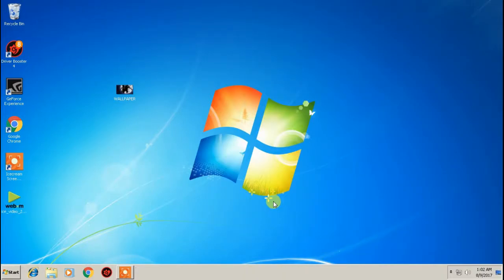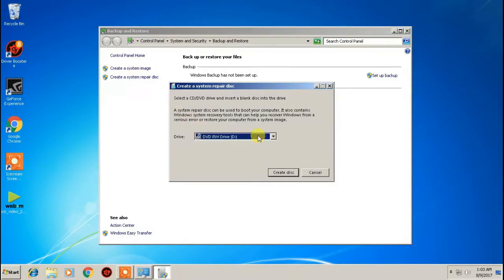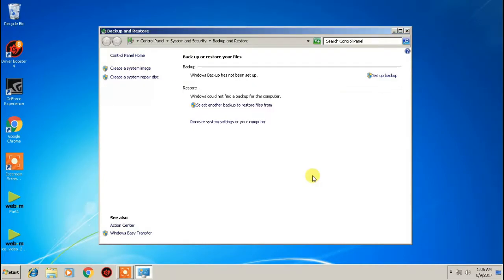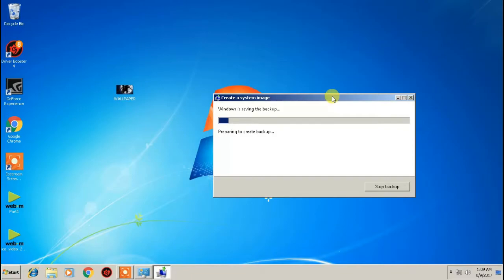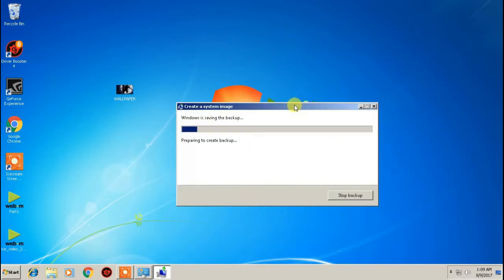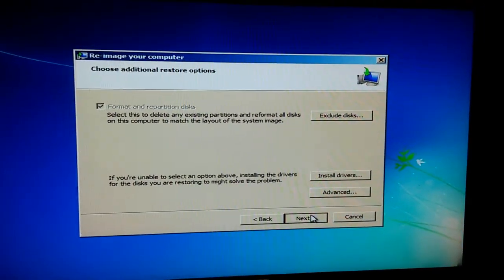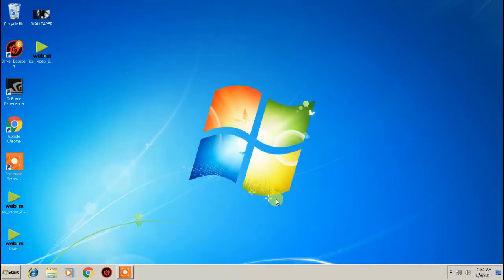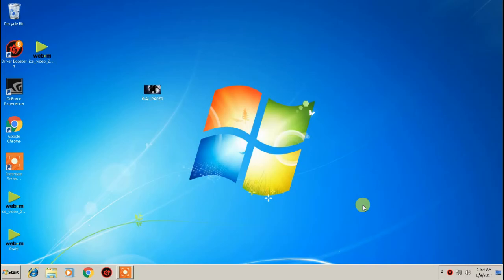Windows 10, 8.1, 7 - How to Backup & Restore Your PC With System Image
This method will work for ALL versions of Windows! Just make sure to search for "Backup and Restore".  This method has not changed in quite some time.

In this video I will show you step-by-step on how to backup your entire PC (MAKE A COMPLETE COPY OF YOUR HARD DRIVE) and then show you how to load it onto a new/different hard drive. This is a very simple process and will save you a lot of headaches because if your hard drive fails, you can load Windows EXACTLY as it was before it crashed onto a different hard drive. This is a full restoration process. You won't lose ANY files or programs. They will be right there waiting for you, just as you left it. Creating a system image is one of the best things you can do to prevent any headaches and it's extremely simple.

ALL YOU NEED IS:
1a. An external hard drive (or secondary hard drive) that is at the least, the same size as your main hard drive.
1b. If you don't want to use an external hard drive, than have a handful of DVD-Rs (at least 10) handy to backup everything.
2. 1 CD-R Disc - To create a Windows Repair Disc